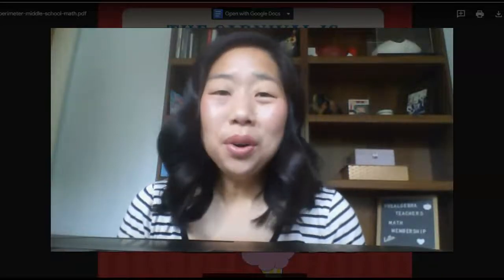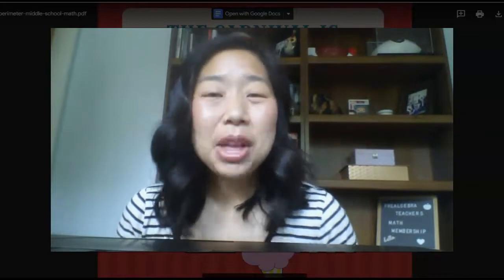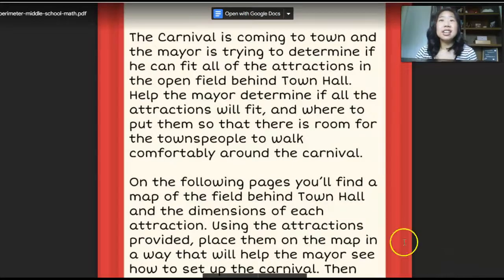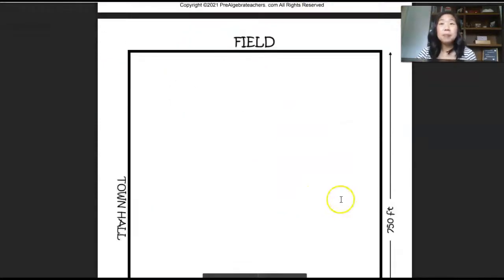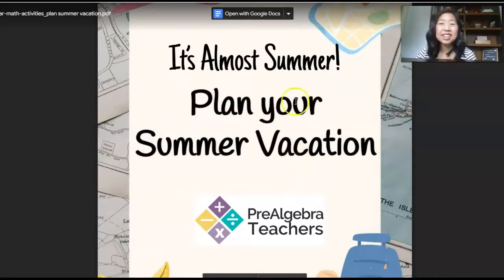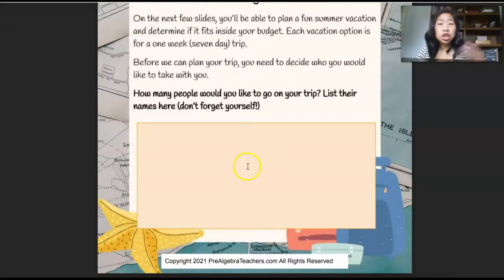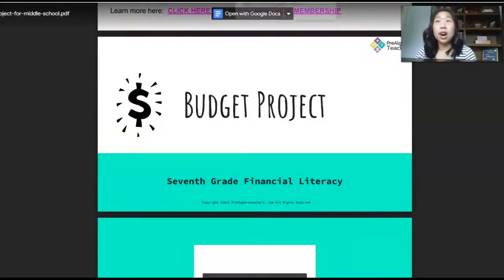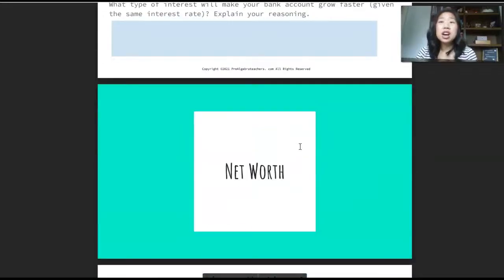The only 3 middle school Math activities you need for the end of the school year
Struggling to get your students to stay focused and work during the time between state testing and the last day of school?

This time of year can be weird and super stressful.

Here are 3 of the best (and only) activities you will need to get your students to do more Math, stay engaged, and continuing learning until the very last day of class!